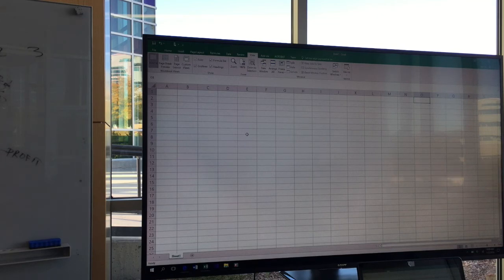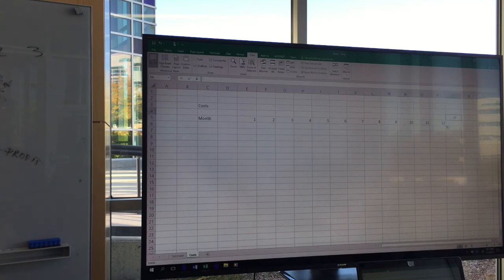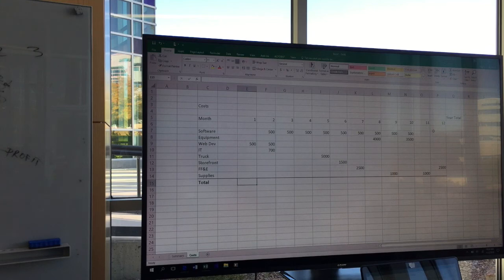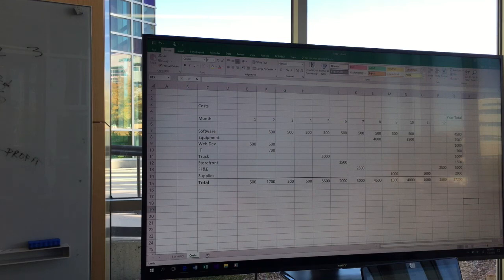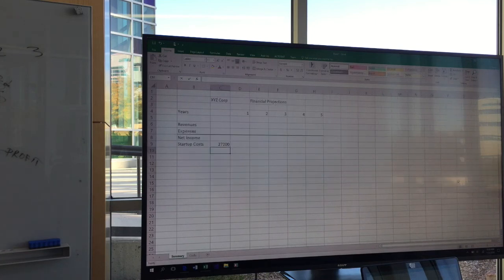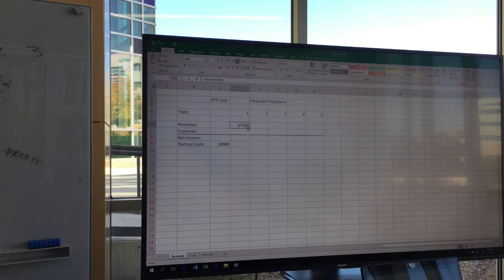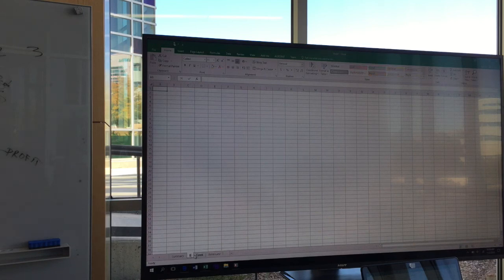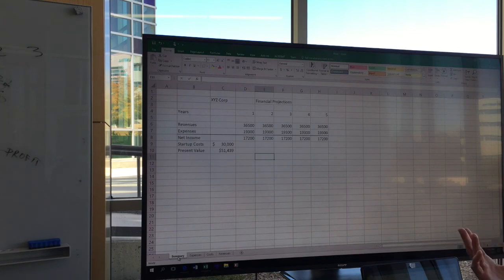Financial Projections Workshop MBA ASAP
A review of financial projections and the structure of revenues and costs.  Then we get down to Excel and create a financial projection template that you can use for your startup or project finance analysis.

John is an author of over 20 books, blogger, podcaster, online course creator, investor, inventor, entrepreneur and musician.

John began his career, after graduating from Boston University and MIT with degrees in Media Studies and Electronics, working for one of the great early Silicon Valley tech firms: Ampex.  He then spent a decade in Manhattan working for ABC Television as a systems engineer designing and building facilities for the network and managing programs for sports and news; big spectacles like the Olympics and political conventions.

John then received his MBA from Wharton.  He has since taken two companies public as CFO and CEO and has had 15 years experience as a public company CFO and ten years experience as a public company CEO.  John has been involved in many start up and public company financings and deal making.

He has founded numerous startups in alternative energy, life sciences, and technology. His career shifted to teaching at numerous universities in the U.S. and internationally in the past ten years.

His company MBA ASAP delivers digital content on business topics via eBooks, paperbacks, audiobooks, podcasts and online courses.